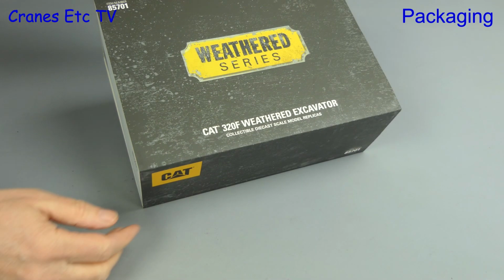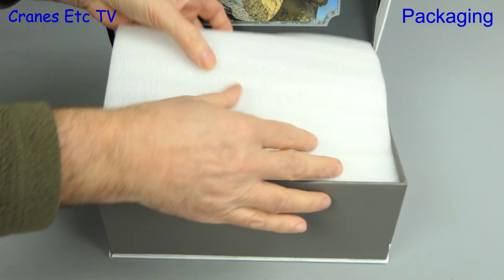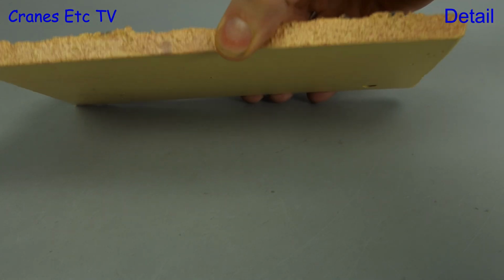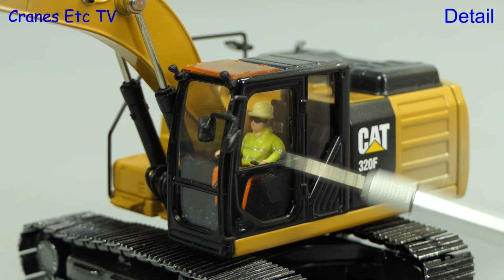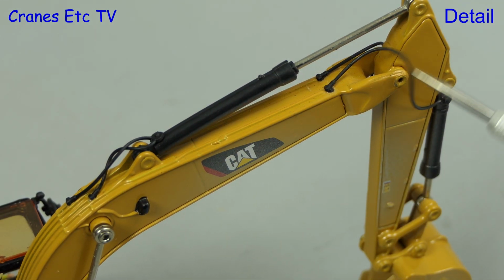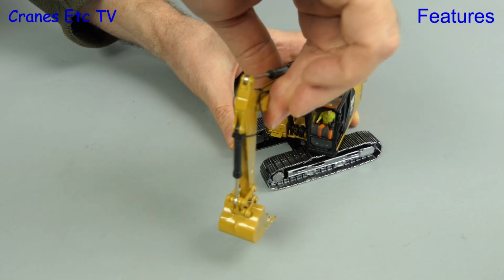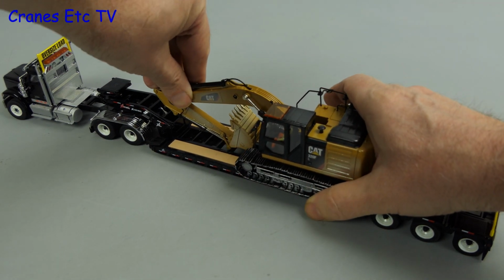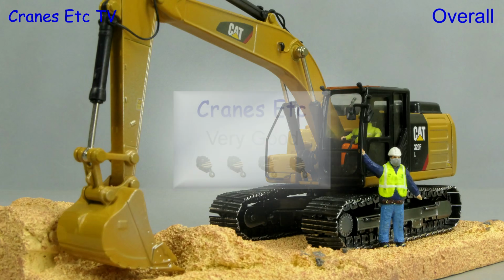Diecast Masters Caterpillar 320F 'Weathered' by Cranes Etc TV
This is the Cranes Etc TV review of Diecast Master's 1/50 scale model of the Caterpillar 320F Hydraulic Excavator in a weathered finish.  The model number is 85701.  The full review is on the Cranes Etc